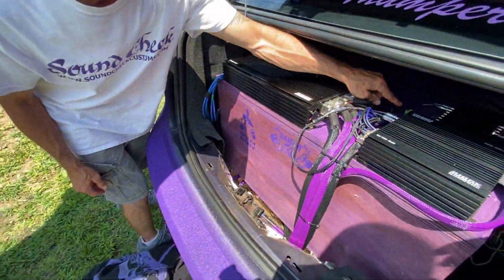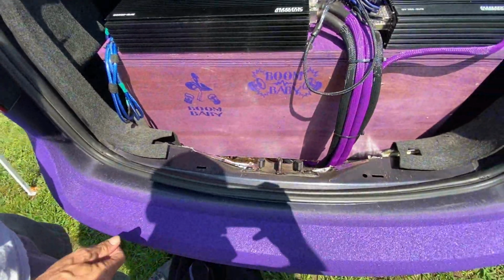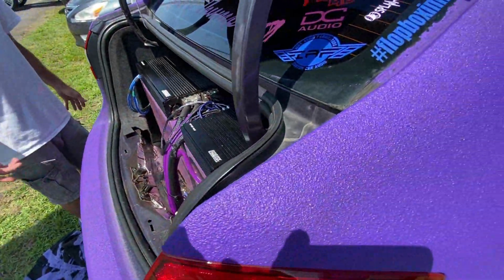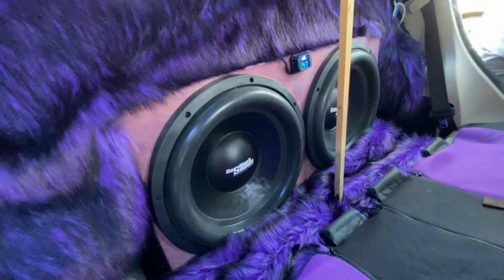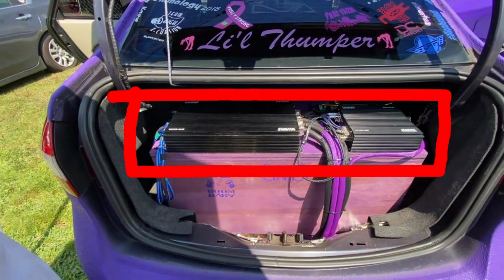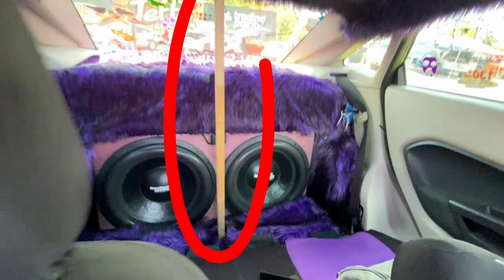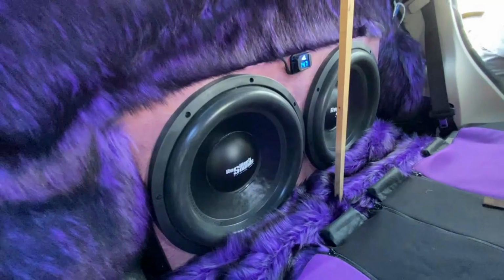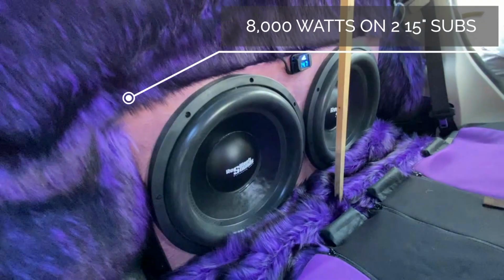SUBS GOT TOO LOUD IN CAR AND MADE THIS HAPPEN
🔊System Details:
Daryll's System
Show: Sundown 2021
Songs: Headsprung-COOL J, 100 Racks(35-52hz)-quality control
Dayton DSP
2 Resilient Platinum 15"
Meters 151dB+ 42Hz on Glass
Alpine Stereo Din
Tuned to 32Hz
2 15 inch subs in trunk